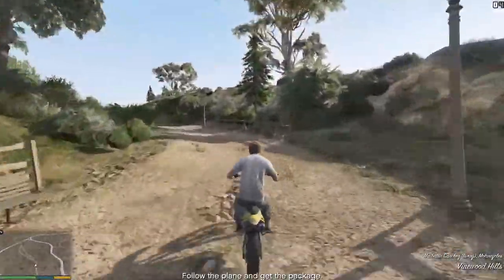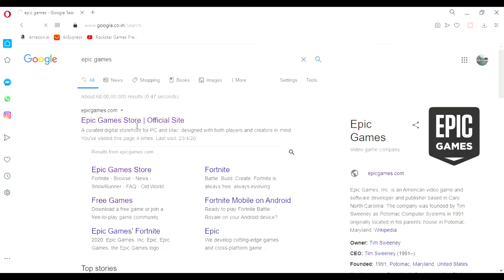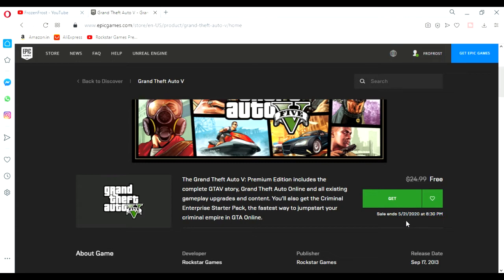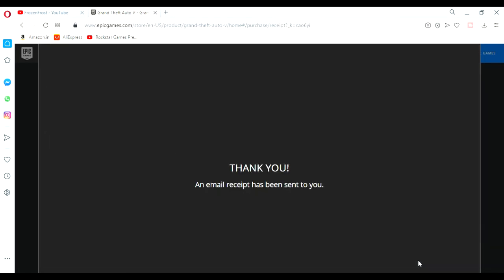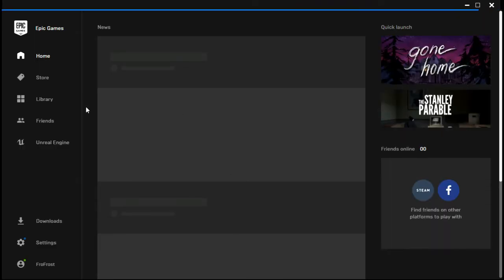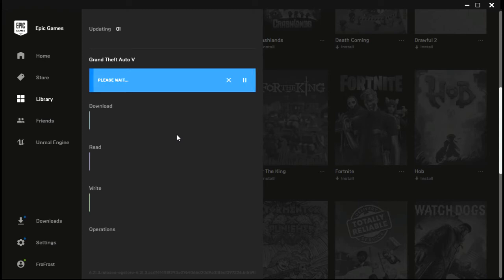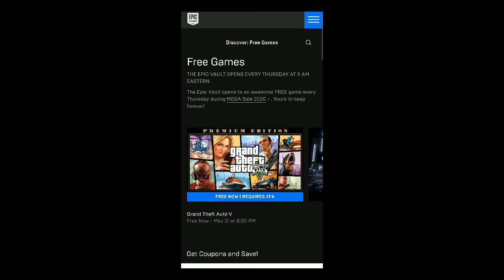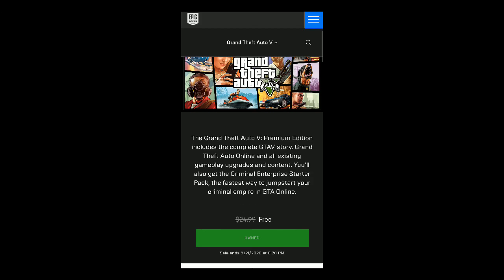How to get GTA 5 for FREE | Download Grand Theft Auto 5 for FREE!!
Epic games is now giving GTA 5 for free till 21st May 2020 @8PM. So make sure you get it before that.

Best Gaming Headphones under Rs.2,000

2nd best Gaming Headphones under Rs.2,000

Best Gaming mouse for around Rs.1,000